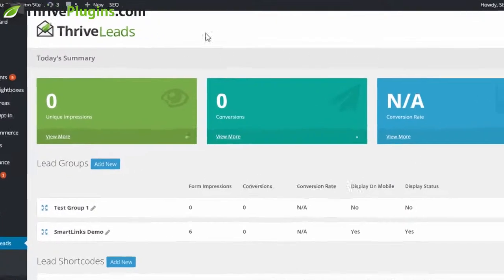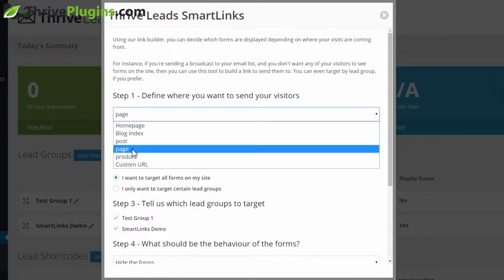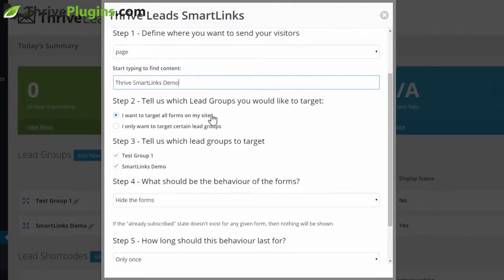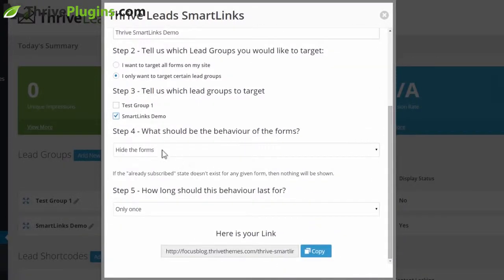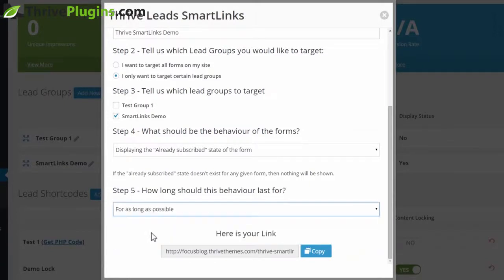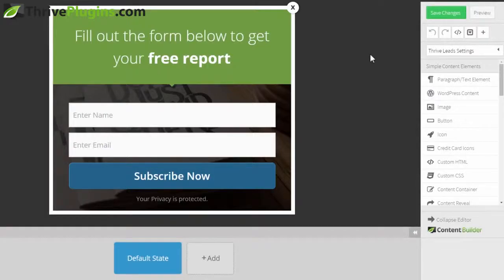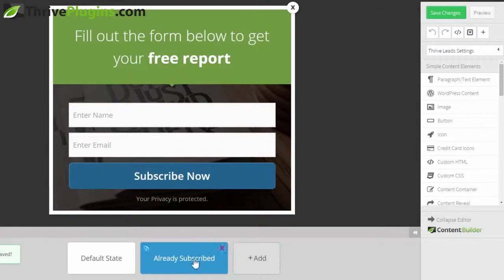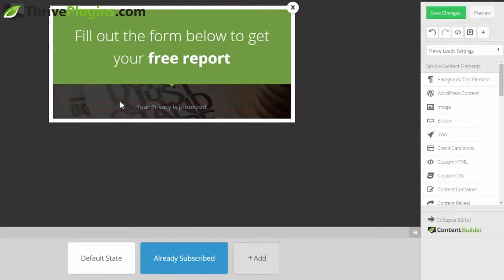WP Theme: Choose The Right Theme !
The suite of tools provided by Thrive Themes is a game changer. It really makes complicated marketing tasks very simple and even fun to use.

But sometimes the guys at Thrive Themes add so many crazy features that they're struggling to explain them all and give context to them (sorry, Shane). That's what this post is all about.

Putting features into context and showing you how to use them to get more traffic, more leads and more revenue using your favourite WordPress framework.

Get More Traffic
More traffic often equates to more money. In many ways and on different occasions, the Thrive Themes framework has helped us gain more traffic. Here is how:

Reformat Your Old Blog Posts
Formatting is easily the most ignored aspect of content creation these days. People understand the power of having targeted content but don't necessarily take the time or have the knowledge needed to make the content look and feel great to the user.

That's a mistake. In today's world​ where material and flat design are dominating, we are used to having everything looking amazing and if your blog doesn't, this causes trust issues.

To validate this theory, we took a post on our health site that used to perform well but lost steam​ over time and decided to give it a face lift with Thrive content builder.

The post in question was a recipe post and so it was easy for us to come up with a better way to share content than boring bullet points and sub titles.​